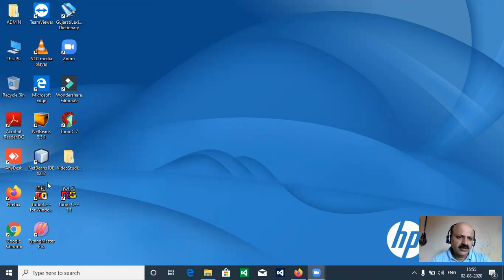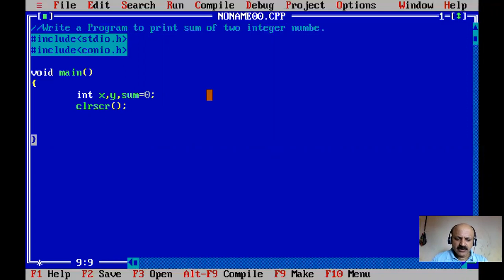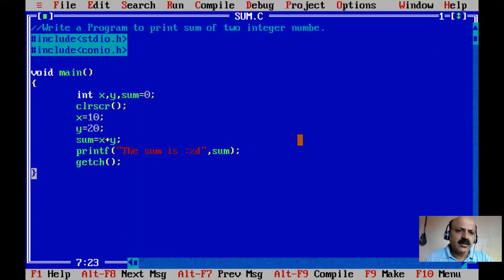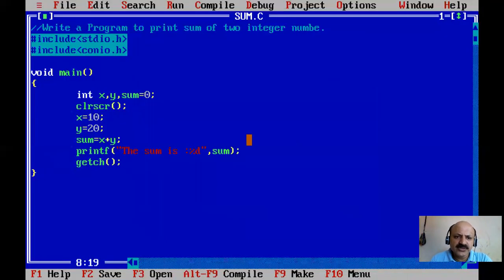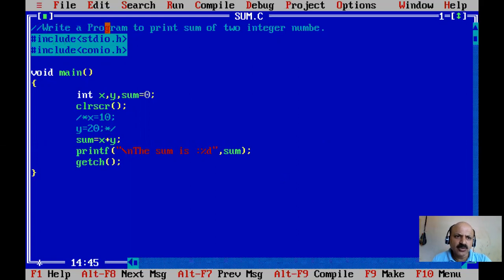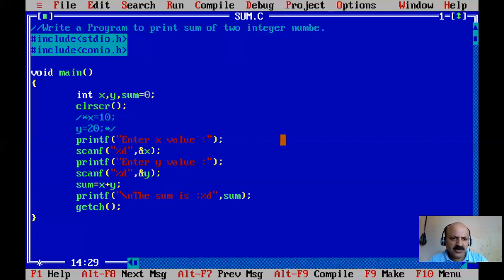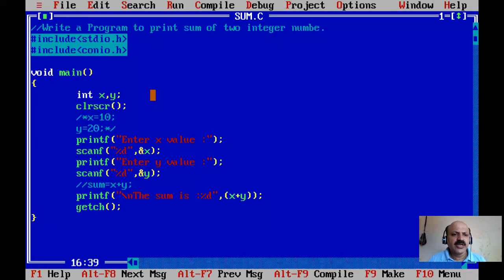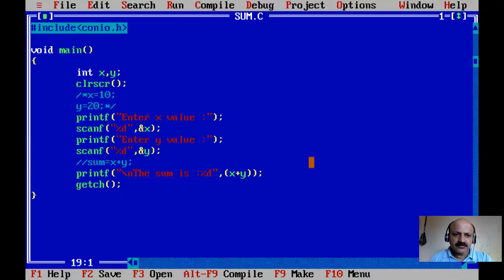Sum of Two Integer Numbers in C Programming Language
How to take sum of two integer number in C Programming language. Take static and dynamic value and print sum. What is garbage value in C programming language and how to solve this problem. What is use of printf() and scanf() in C language.